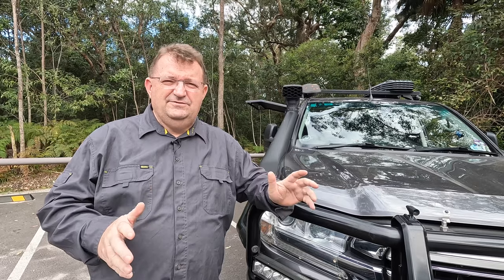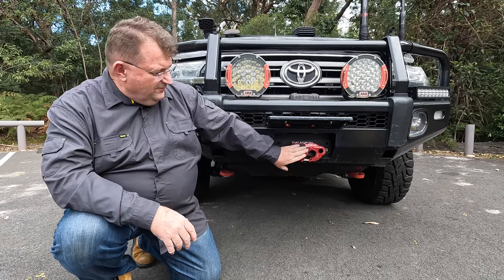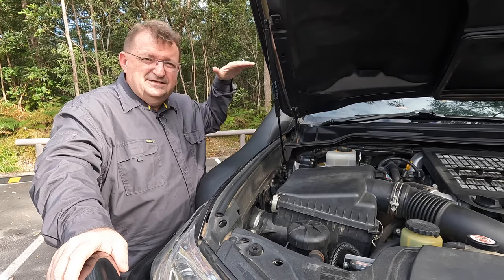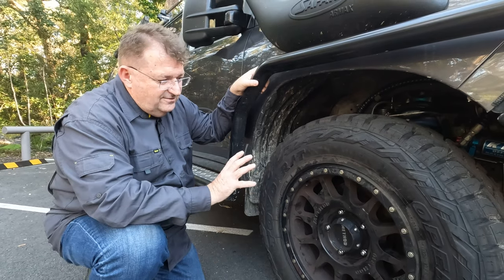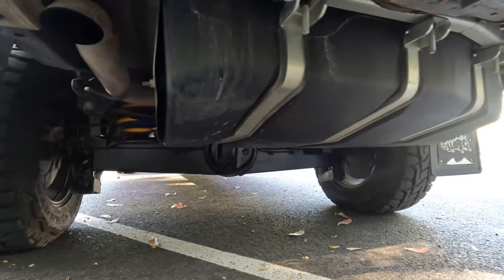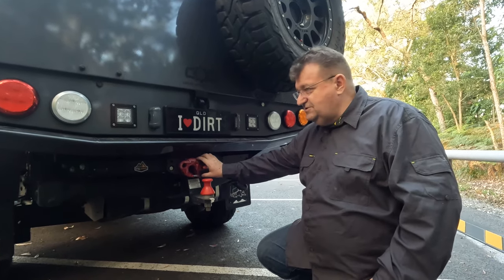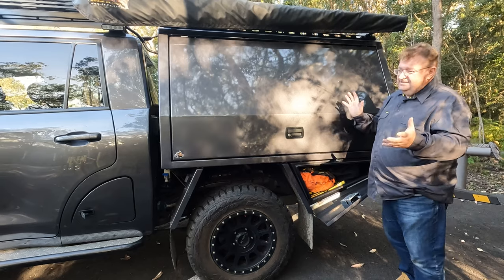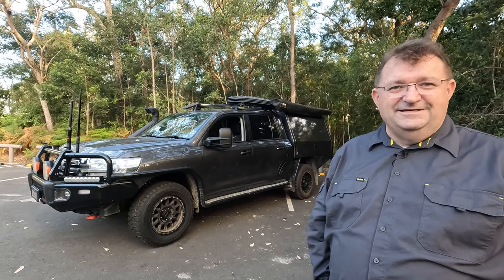Chopped Dual Cab 200 Series Landcruiser Walk Around - Brett Hooker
Grab a drink and snack, and kick back to enjoy a feature length video on this epic 200 Series Landcruiser build.  There has been a LOT of research, testing, and refinement put into this project, and hopefully you'll both enjoy hearing about it AND you'll take away some learnings for your own builds!   If you have any questions, pop them in the comments, and I'll either answer them there or I'll create a video to explore the question further.

I've had this Chopped 200 for over 3 years now and I've done many trips, including the Cape, Vic High Country, and bunch of trips to Innamincka/Birdsville/South West Queensland, and countless other trips around Queensland and New South Wales.  We've bedded down every aspect of the build and now we're in the "enjoy, use, and maintain" cycle.  SO, this seems like a great time to do an updated WALK AROUND video of the build.  This video does a full 360 walk around of the Chopped 200 Series Landcruiser and covers what has been done and why.

Note that an Interior Walk Around will be covered in a separate video.

Chopped Dual Cab 200 Series Landcruiser GXL with 650mm Chassis Extension and 4490kg GVM Upgrade Walk Around

I did forget some things in this walk around, and I'll cover them off in separate videos; A1 Custom Detailing ceramic paint protection, Airbag Man Airbags, 70 litre water tank and 12v water pump underneath the canopy, and more details on the other suspension components.

Key Partners and Suppliers:
- Custom Off Grid Solutions - COGS
- Alderley Automotive
- Pinnacle 4x4
- Drifta Drawers, 4WD and Camping Accessories
- ASG 4x4

Location Topic
00:00 Introduction
00:47 Front - Bar Work - Introduction
01:06 Front - ARB Bullbar and Side Rails
02:05 Underneath - Bash Plates - BushSkinz
03:21 Front - Forward Facing Lighting - Great White and ARB Solis
04:24 Front - Front Winch - Carbon Winches 12000 pound winch
04:42 Front - Flip up Plate and Factor 55 Ultrahook Winch Hook
05:12 Front - Shoo Roos
05:52 Front - Sand Flag Mount - RoadSafe Sand Flag
06:27 Front - UHF and Mobile Phone Booster Antennas - GME and Cellfi
07:26 Underneath - Underbody Protection - Bash Plates - BushSkinz
07:35 Underneath - ARB Recovery Points
08:12 Engine Bay - Under the Bonnet Son - Introduction
09:06 Engine Bay - Safari Armax Snorkel and ECU
10:30 Engine Bay - Oil Catch Can - ProVent
10:42 Engine Bay - Snorkel - One Last Thing
10:42 Engine Bay - Snorkels vs Raised Air Intakes
11:13 Engine Bay - Redarc BCDC Charger
11:44 Change Sides of Engine Bay
11:57 Introduction to Custom Off Grids Solutions - COGS
12:34 Engine Bay - One Battery Under the Bonnet
12:43 Engine Bay - Labelling Added Fuses
13:33 Engine Bay - Rust Prevention - CouplerTech
13:47 Engine Bay - Secondary Fuel Filter - DieselCare
14:11 Engine Bay - Under Bonnet Wrap Up
14:26 The Biggest Modification - The Chop - ASG 4x4 and Trig Point Canopy
15:16 Wheels, Tyres, Suspension and ASG 4x4 GVM Upgrade
15:33 Wheels - Method NV HD
15:55 Tyres - Toyo Open Country R/T AT LT Tyres
16:15 Suspension Front - 3" King Shocks with Remote Reservoir
17:39 Suspension Front - King Shocks plus ASG 4x4 customer 3 ton rear axel
18:17 Drivers Side - ClearView Towing Mirrors
19:05 Drivers Side - Side Steps and Rock Sliders - ARB customised further by ASG 4x4
19:39 Drivers Side - Work Lights, Shovel and Roof Racks - RhinoRack
19:56 Drivers Side - Toolbox, ARB Air Compressor, ARB Air Tank, ARB Air Lockers and ARB Pressure Control System
21:19 Underneath - ARB Long Range Frontier Fuel Tank
22:05 Drivers Side - RhinoRack Awning
22:24 Roof - Solar Panels
22:56 Drivers Side - Solar Input for Portable Solar Blankets
23:18 Drivers Side - Trigpoint Toolbox Drivers Side
23:45 Rear - Introduction
24:32 Rear - 240VAC In / Out - COGS
25:06 Rear - DashCam and Rear Facing Camera - BlackVue
25:39 Rear - Work Lights
25:55 Rear - Rear Winch - Carbon Winches 12000 pound winch
26:50 Passenger Side - Introduction
27:01 Passenger Side - MaxTrax Extreme
27:19 Passenger Side - Work Lights
27:41 Passenger Side - Toolbox
28:16 Passenger Side - Drifta Rapid Wing Awning
28:55 Passenger Side - Trig Point Toolbox
29:19 Canopy - Passenger Side - Drifta Ute Back Kitchen
31:23 Canopy - Passenger Side - Dometic Upright Fridge
32:07 Canopy - Laminex Kitchen Bench to Finish
32:42 Canopy - Electrical Work by Custom Off Grid Solutions
34:02 Canopy - Drivers Side - Drifta Drawers
34:34 Canopy - Drivers Side - Drifta Slide Out Table
34:56 Canopy - Drivers Side - Benefits of Drawers
35:23 Canopy - Drivers Side - Lighting, Switch Panels, and Victron Inverter Charger COGS
36:42 Canopy - Drivers Side - COGS Signature Panel
36:48 Canopy - Drivers Side - Conclusion
37:19 Walk Around - Final Conclusion